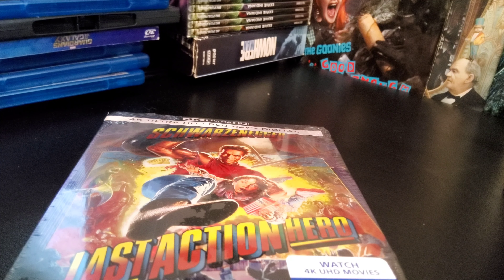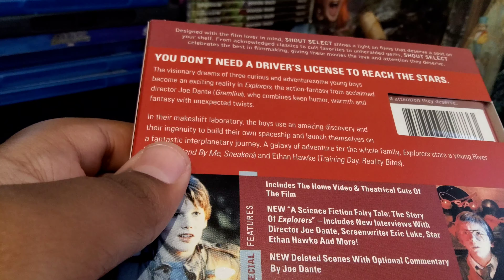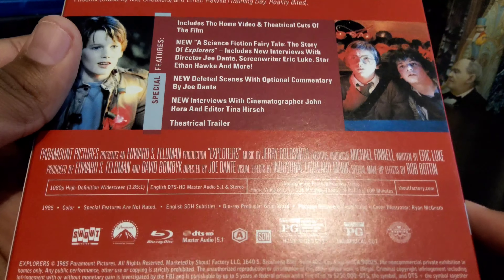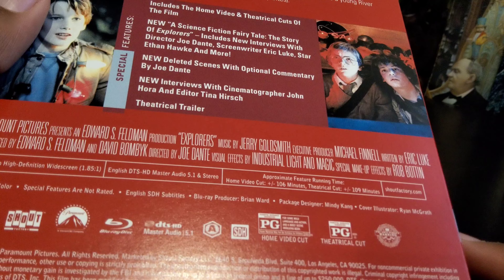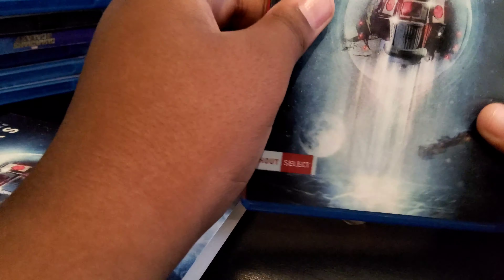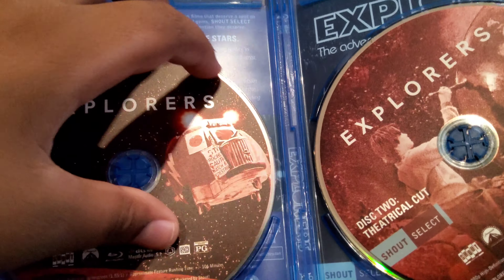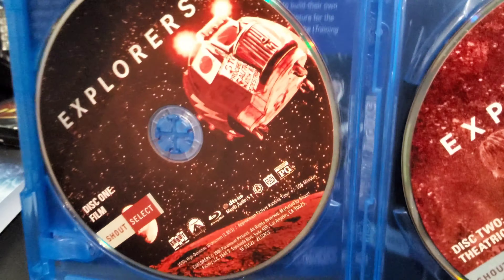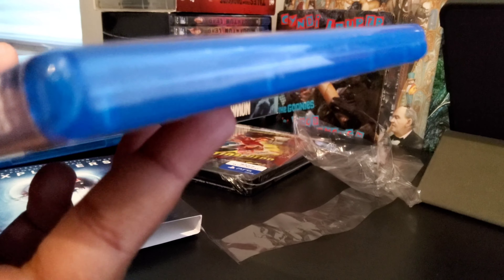the pick up episode 1 :explorers blu ray review shout factory